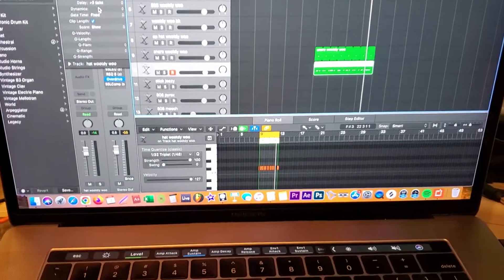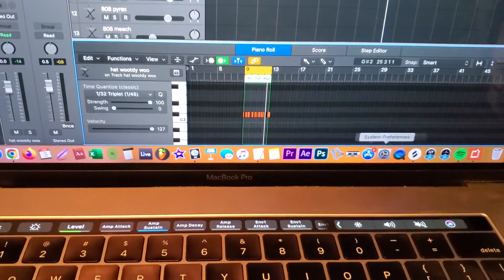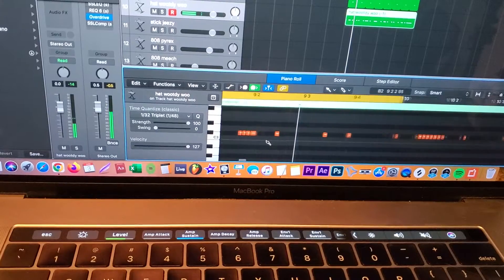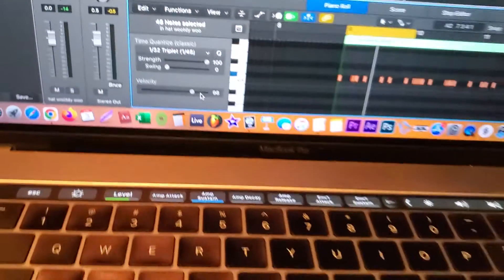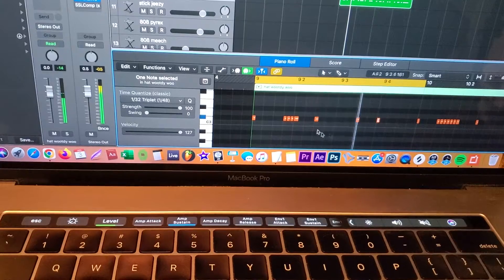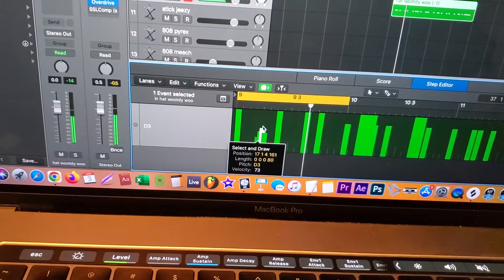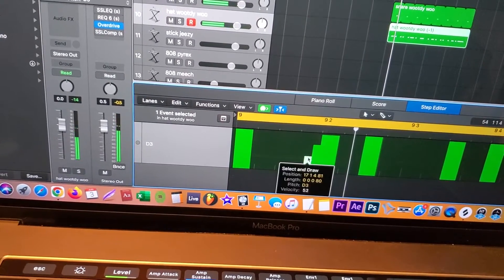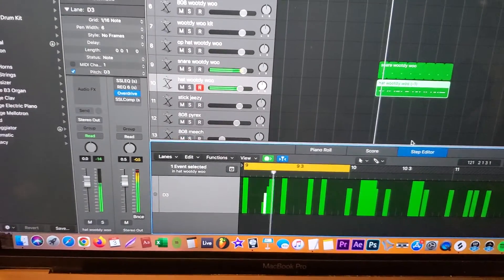HOW TO make velocity hi hats like FL using LOGIC